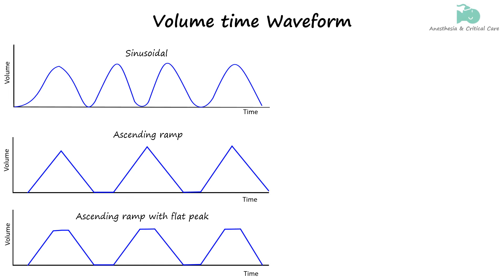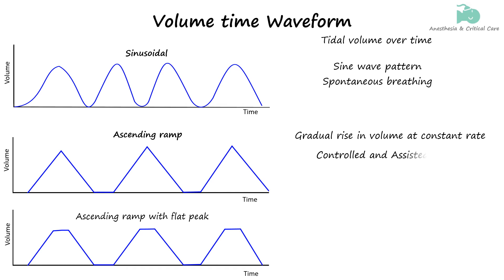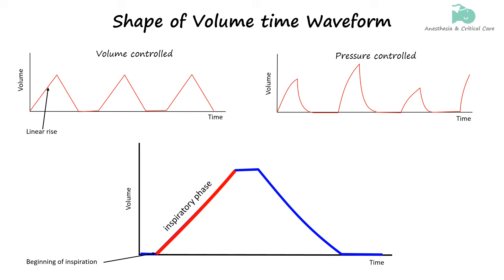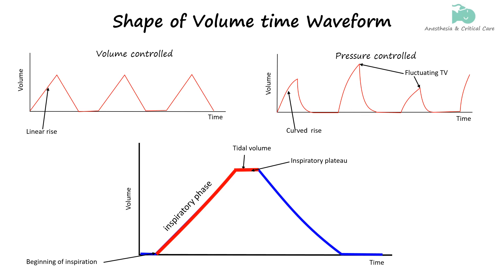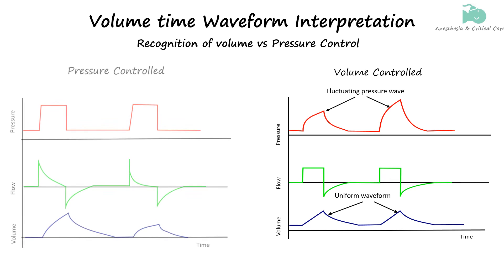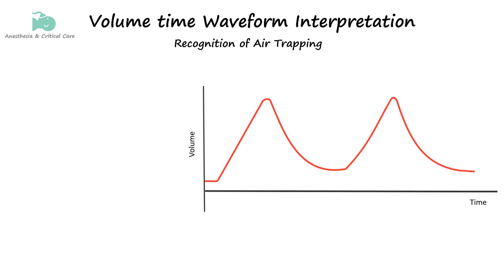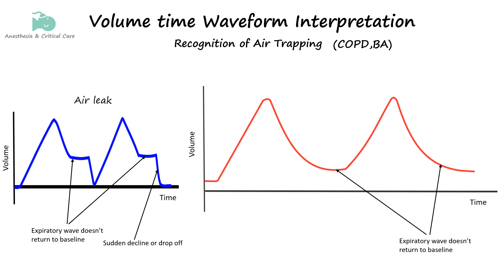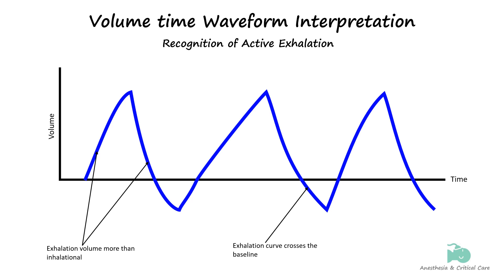Ventilator waveforms| Volume time scaler made easy..